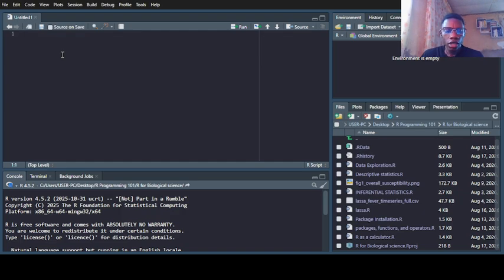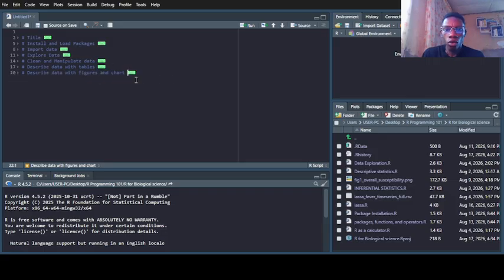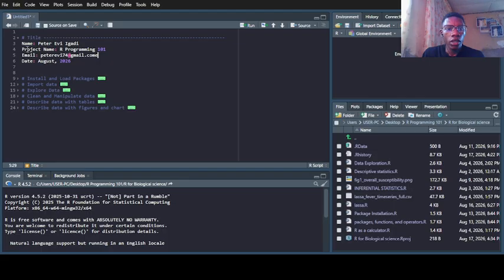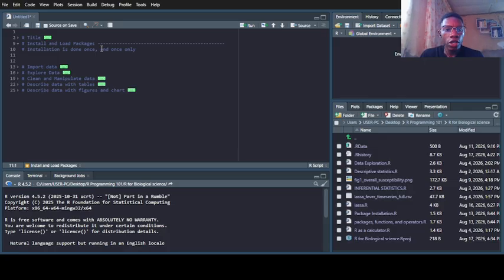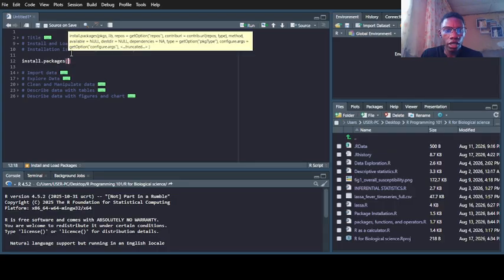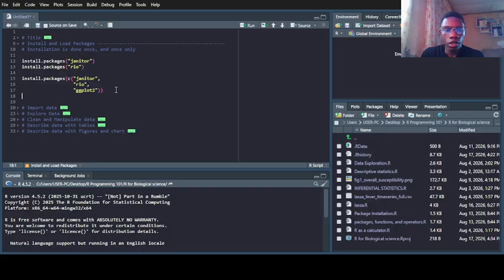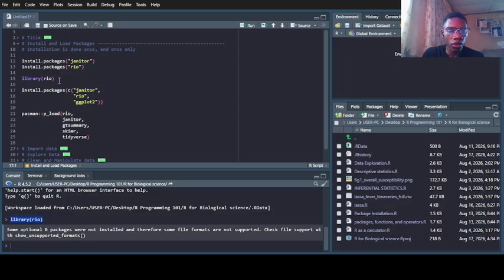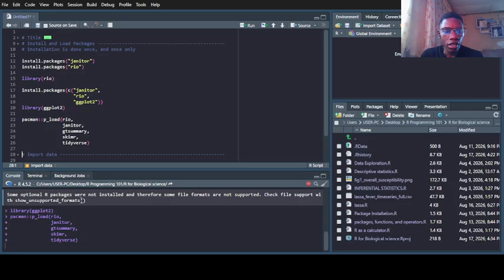RStudio for Beginners: Create Code Sections + Install Packages the Right Way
New to RStudio? In this video, I’ll show you 2 skills that will make your R workflow 10x cleaner:
1. How to create code sections to organize your script
2. How to install and load R packages the right way

No more messy 500-line scripts or "package not found" errors.